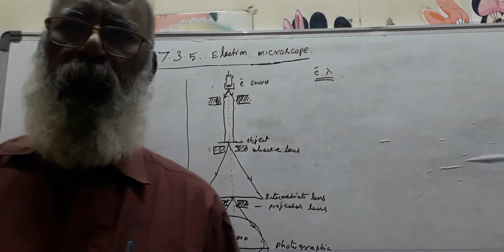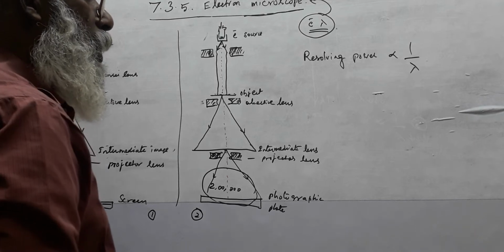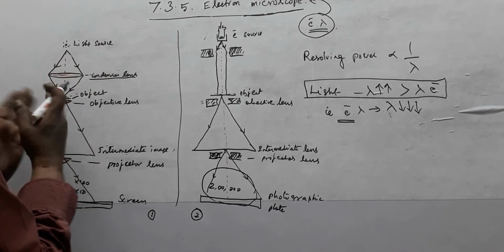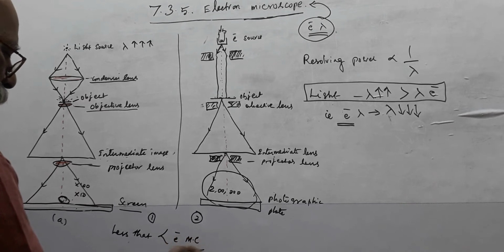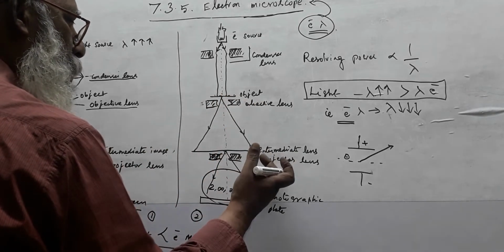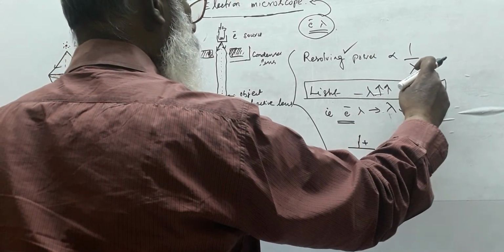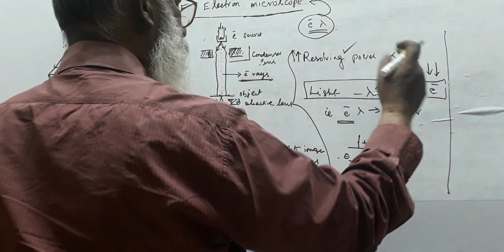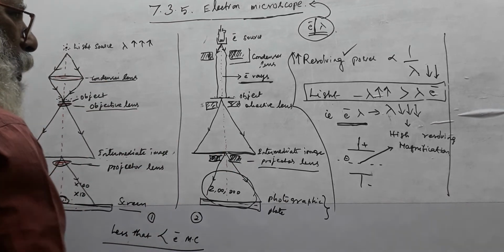Electron microscope / Class 12 Physics / Unit 7 / 7.3.5 / English Medium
This video will cover the topic of Electron microscope — Dual Nature of Radiation and Matter (Class 12 Physics Syllabus).